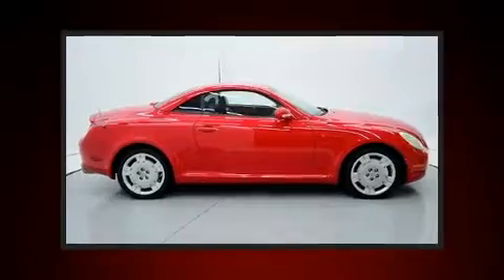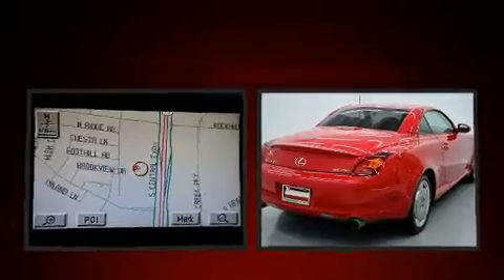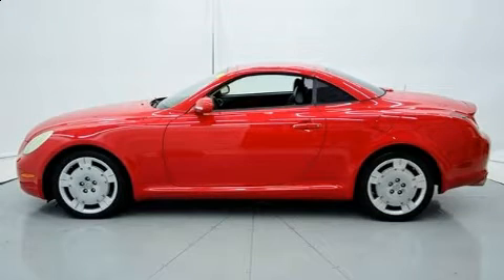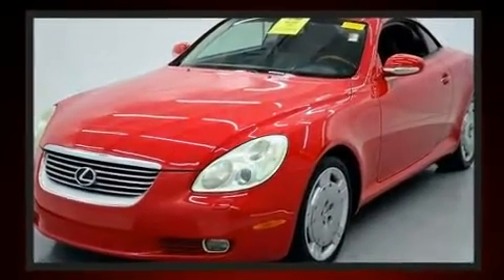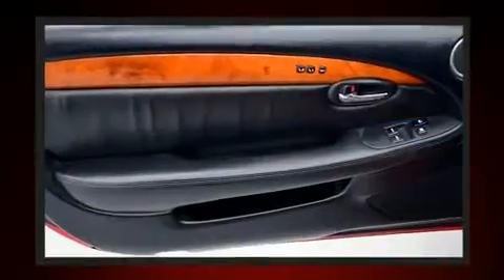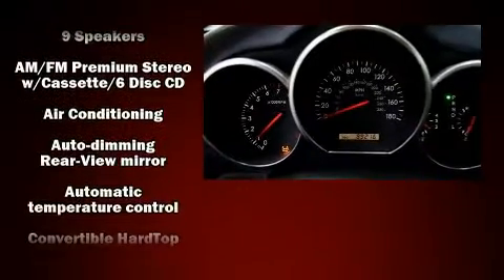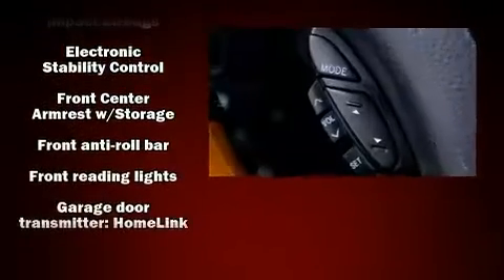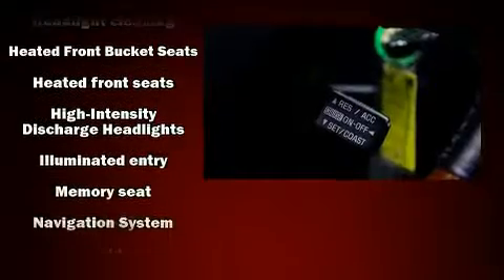2004 Lexus SC 430 in McKinney, TX 75070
Introducing the 2004 Lexus SC 430. This 2 door, 4 passenger convertible still has less than 90,000 miles! Lexus made sure to keep road-handling and sportiness at the top of it's priority list. It features an automatic transmission, rear-wheel drive, and a powerful 8 cylinder engine. Lexus prioritized comfort and style by including: 1-touch window functionality, a tachometer, a built-in garage door transmitter, an automatic dimming rear-view mirror, a power convertible roof, power windows, and leather upholstery. Everything is where it ought to be, from the dashboard controls to the door locks and window controls. With high intensity discharge headlights illuminating your path, you'll always appreciate maximum visibility. Premium sound drives 9 speakers, providing you and your passengers a sensational audio experience. Lexus ensures the safety and security of its passengers with equipment such as: dual front impact airbags, front side impact airbags, traction control, brake assist, a security system, and 4 wheel disc brakes with ABS. For added security, dynamic Stability Control supplements the drivetrain. It also arrives with a Carfax history report, providing you peace of mind with detailed information. Come down to our dealership, allow us to demonstrate our commitment to excellence!